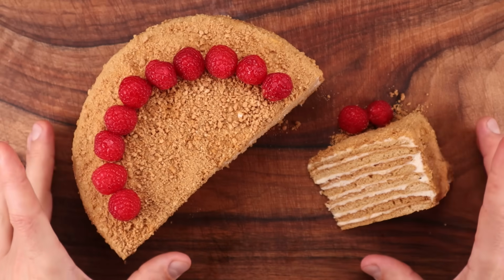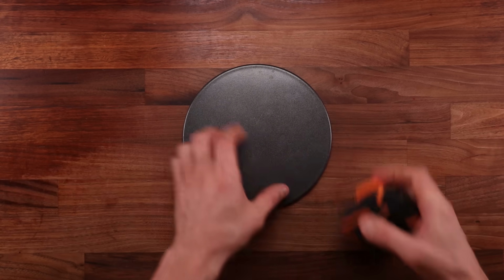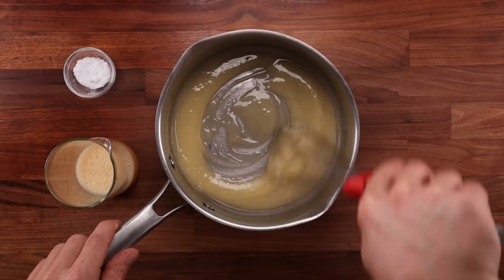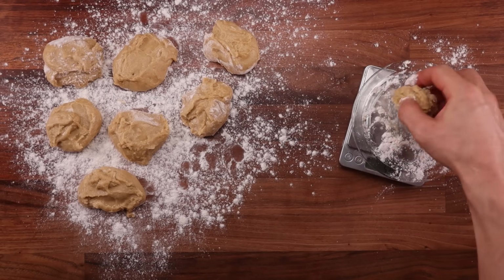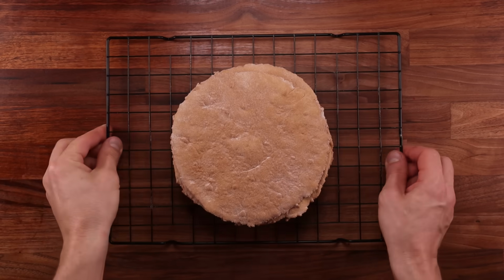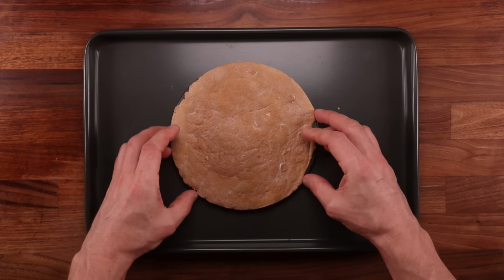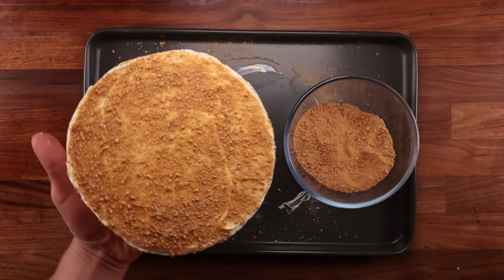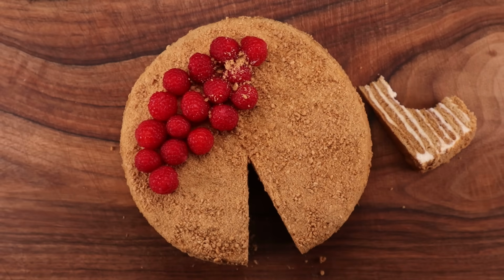How to make Honey Cake (Medovik)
I’m not much of a cake lover. Although there are quite a number of cake and sweet bake recipes on my channel; they’re mostly made for you. I do enjoy sampling them, but I would not bake most of them specifically for myself. But if I had to choose my favourite cake - honey cake would be the one.

Honey cake is an Eastern European classic. It and its variations can be found in many countries in that part of the world. What I love about it is its simplicity. It has light flavour and texture. It is moist and not too sweet. And it takes only a few ingredients to create this delicious treat.